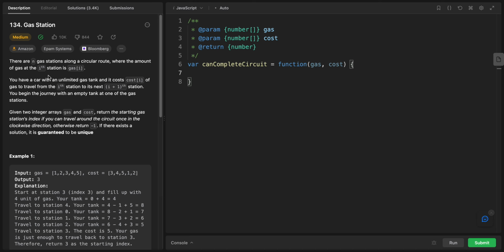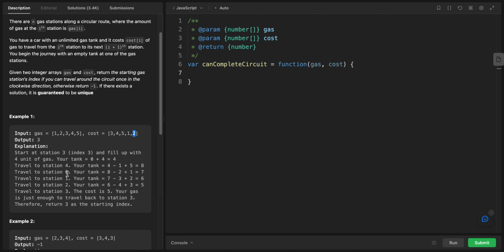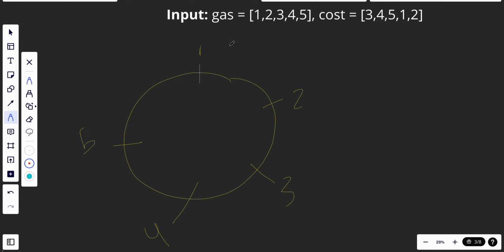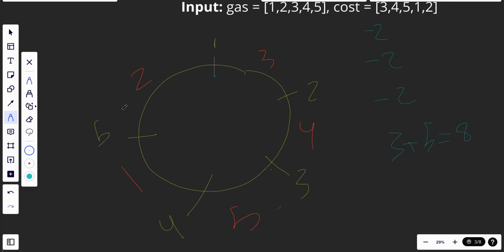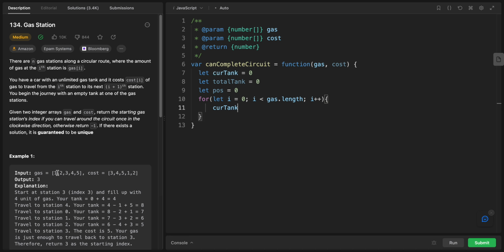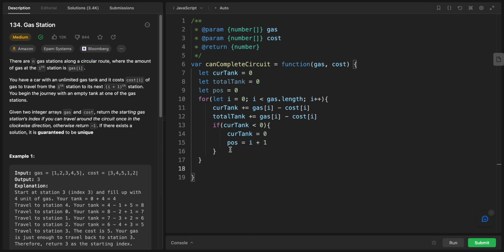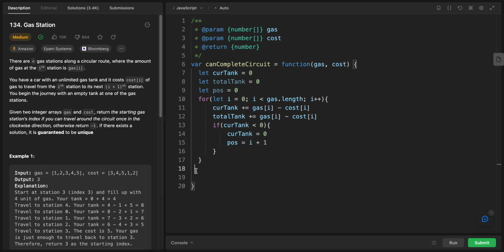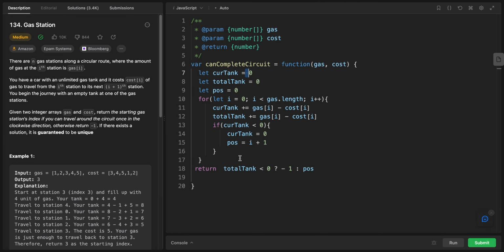Leetcode | Top Interview 150 | Medium | 134. Gas Station | Time: O(N) | Javascript